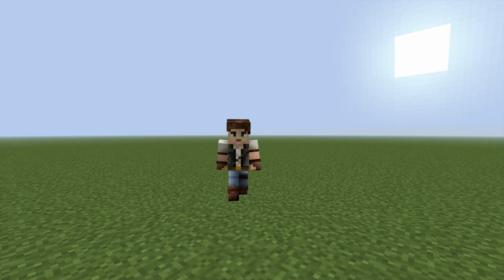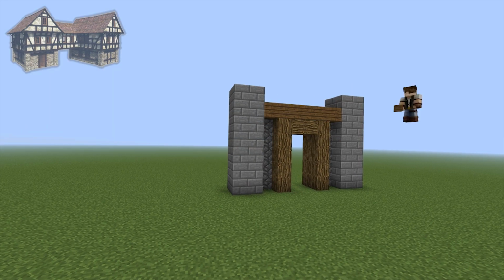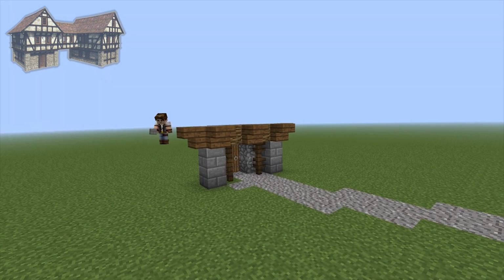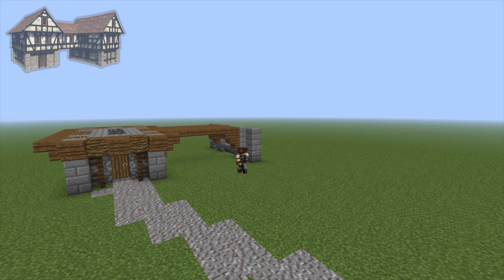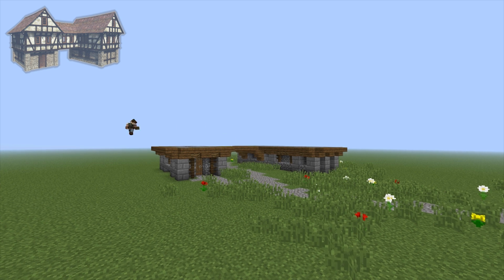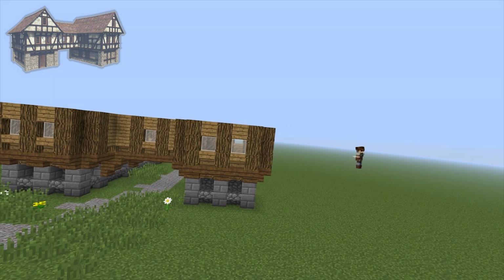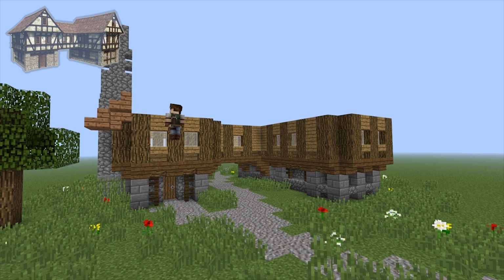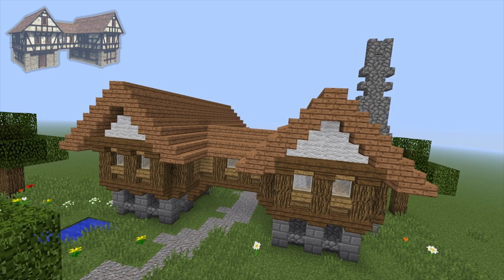Build Tips - Transfer From Google Images to Minecraft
Build Transfer From Google Images to Minecraft - TIPS!

In this video ill be giving you some tips & ideas when it comes to transferring a build into Minecraft based off Google Images!

Minecraft 1.10.02

⭐ MINECRAFT SERVER IP: MC.JERACRAFT.NET
Jeracraft - Youtube